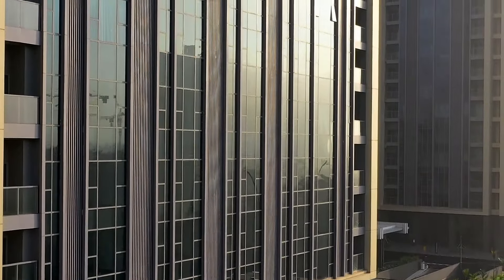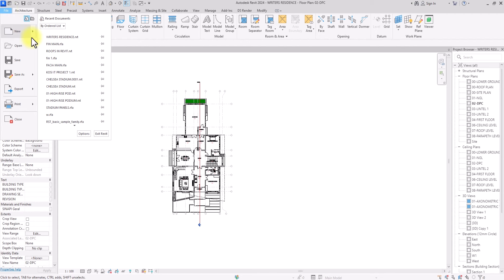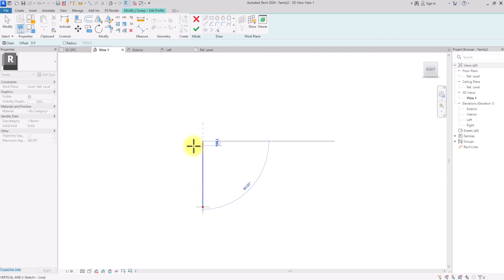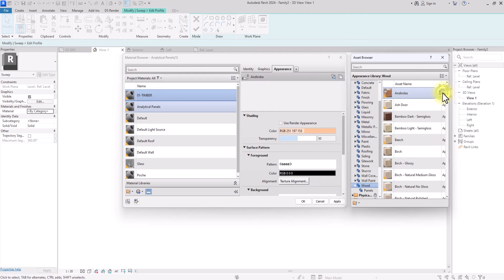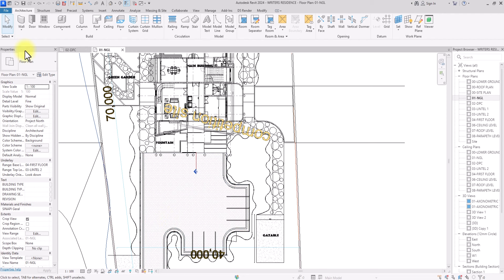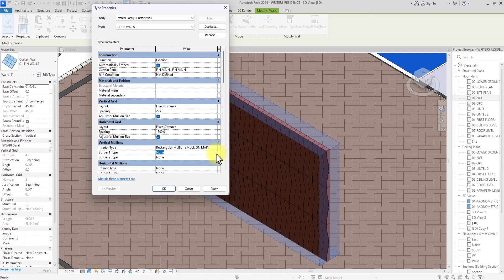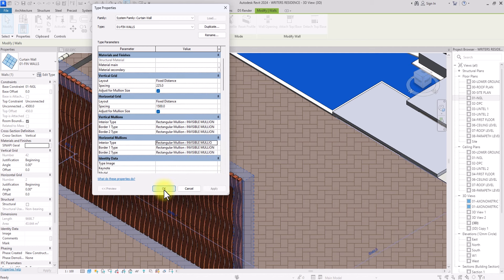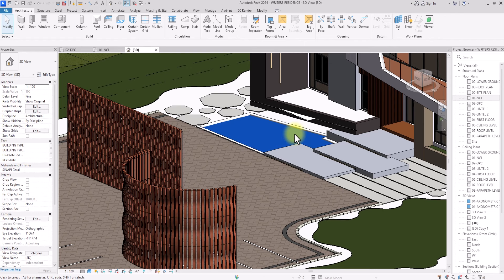Parametric Fin Walls In Revit 2024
In today's video let's explore how to make advanced modelling faster by modelling a parametric fin wall system.

CHAPTERS:
0:00 - 0:50 INTRODUCTION
0:50 - 1:38 SETTING UP
1:38 - 6:06 CURTAIN WALL PANEL
6:06 - 10:46 FIN-WALL SYSTEM
10:46 - 11:29 CONCLUSION